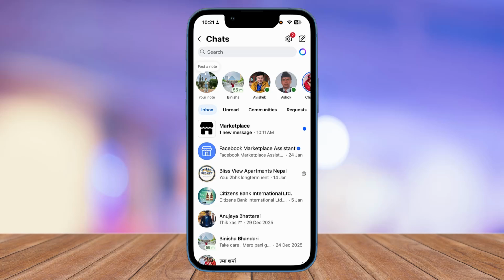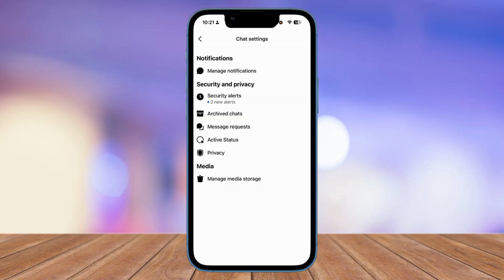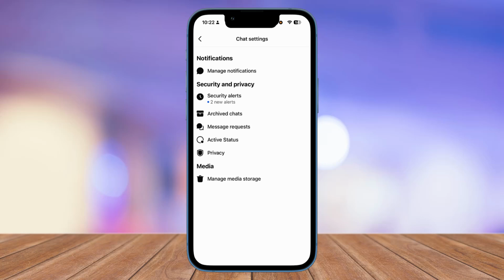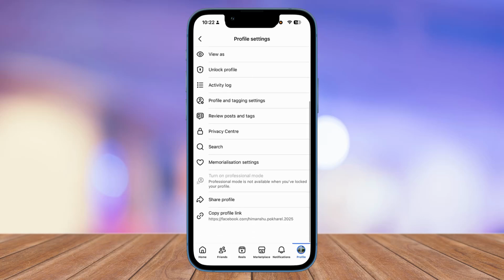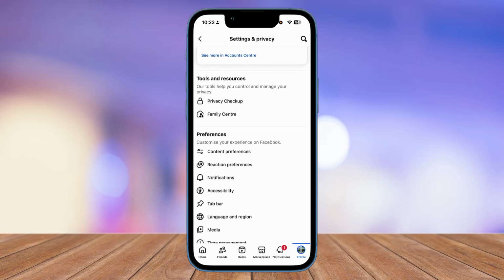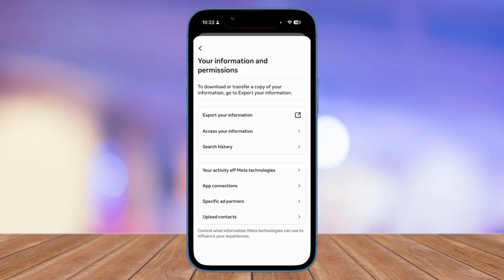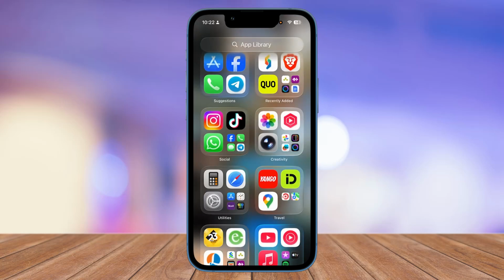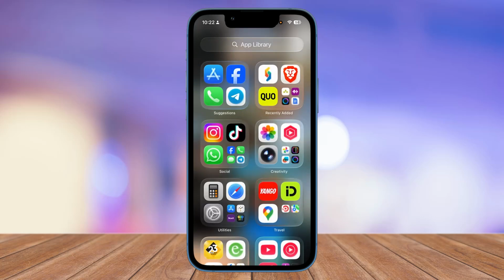How to Recover Deleted Messages on Messenger – Retrieve Chats Easily (iPhone & Android)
Accidentally deleted messages on Facebook Messenger? 💬❌
In this video, I’ll show you how to recover deleted Messenger messages safely on iPhone and Android, so you can retrieve important chats without stress.
Whether you deleted messages accidentally or want to restore old conversations, these steps make it quick and easy.
🔹 What you’ll learn in this video:
• Recover deleted Messenger messages on iPhone
• Recover deleted Messenger messages on Android
• Check archived messages and hidden chats
• Use backup and restore options to retrieve conversations
• Tips to avoid losing messages in the future
This guide works for all Messenger versions and devices, including iOS and Android phones and tablets.